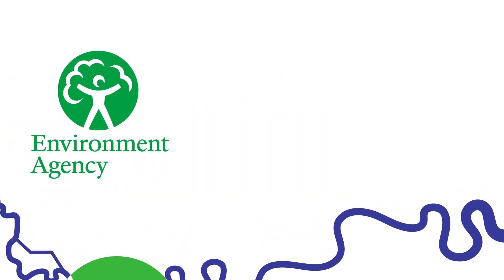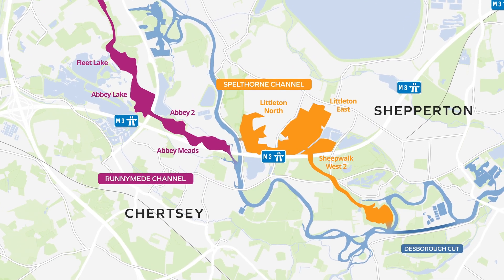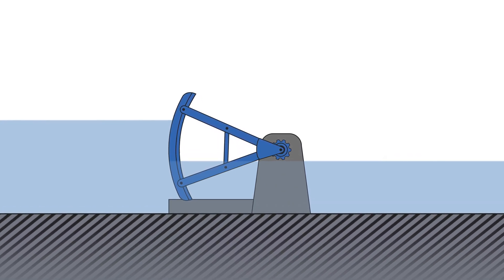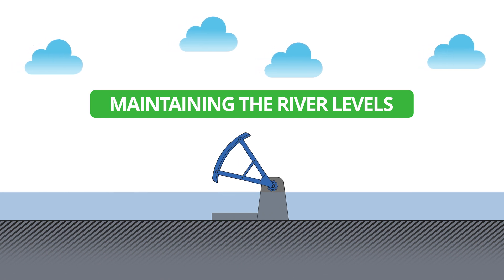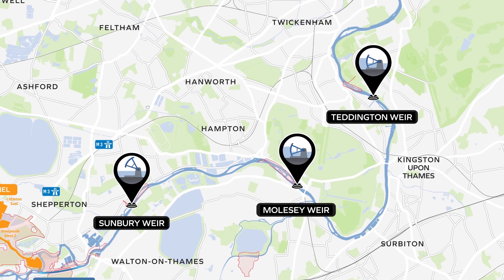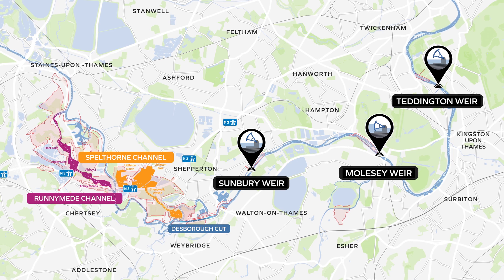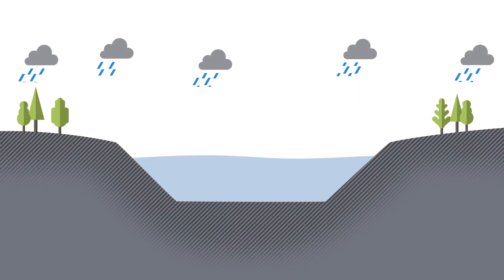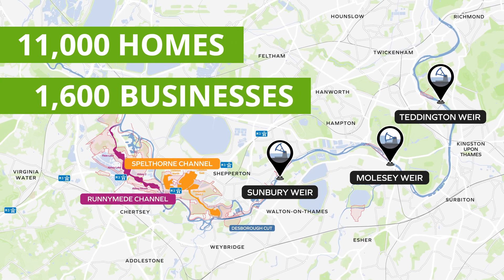The River Thames Scheme weir animation video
The River Thames Scheme (RTS) is a significant infrastructure project that is designed to reduce the risk of flooding for communities along the River Thames.

This animation focuses on the downstream measures of the scheme, particularly focusing on how the weirs will be used to manage water levels.

The scheme proposals will be adding extra gates to existing weirs at Sunbury, Molesey and Teddington. These new gates will create a new pathway for water to flow, reducing the pressure on the existing gates and lowering water levels upstream.

The scheme will also lower the riverbed downstream of the Desborough Cut to increase the river's capacity to hold water.

The RTS will not increase flood risk for anyone living along the river. In fact, it's expected to better protect over 11,000 homes and 1,600 businesses from flooding.